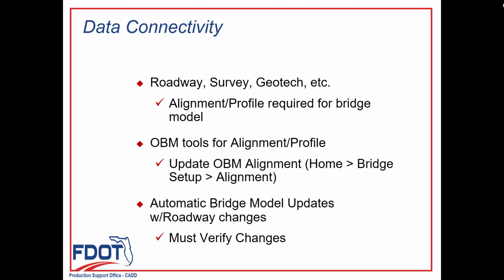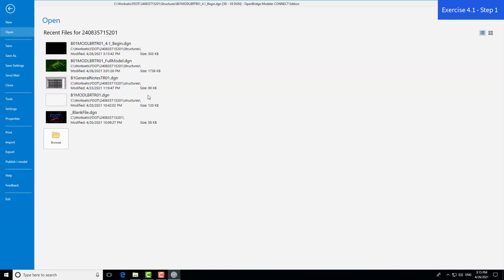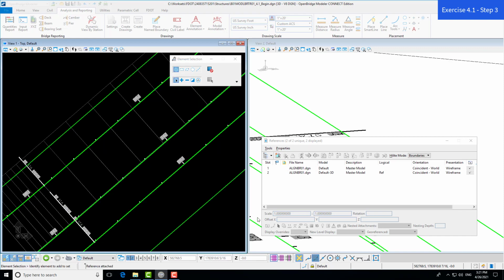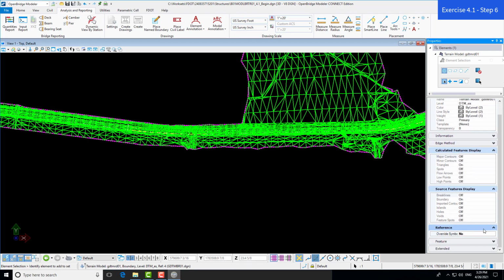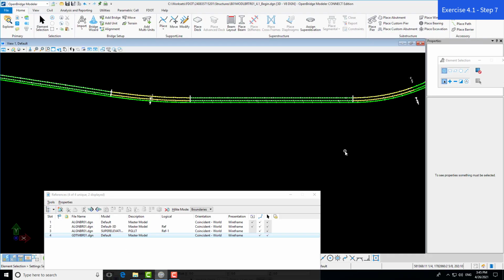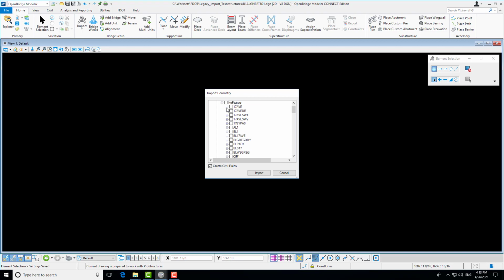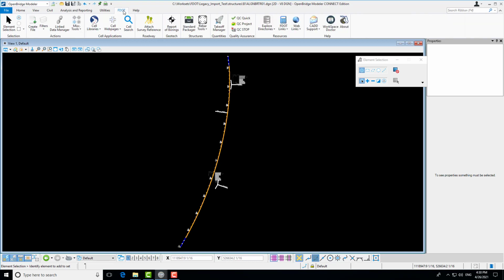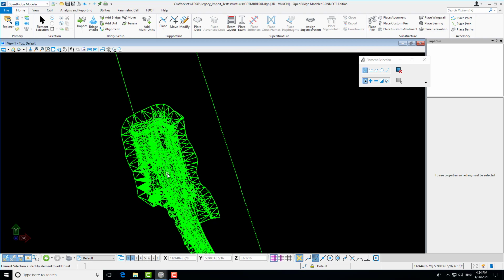FDOTConnect (OBM) Bridge Design & Modeling - Chapter 4 (Incorporate Roadway and Survey Data)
Table of Contents:

00:00 - Introduction
00:52 - Importance of Data Connectivity
03:35 - Attach Alignment File
07:31 - Attach 3D Survey File
13:10 - "Legacy" Methods Data Import